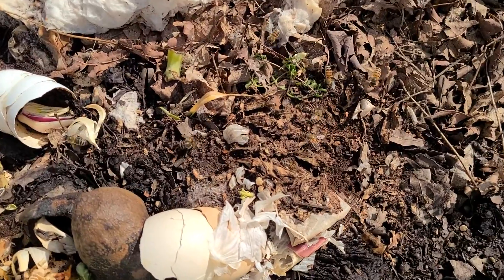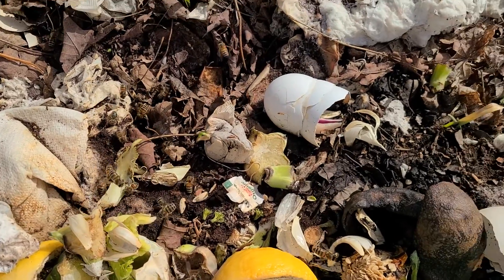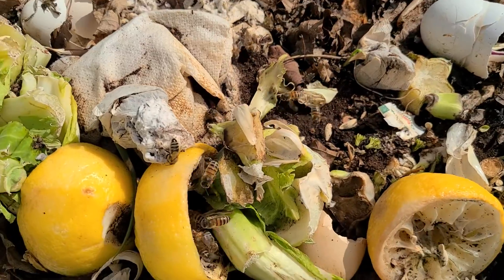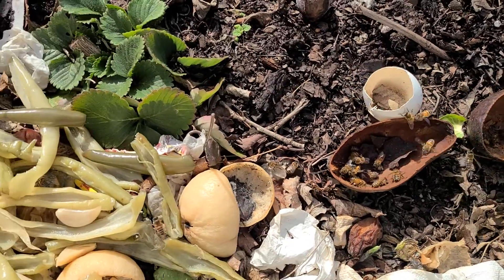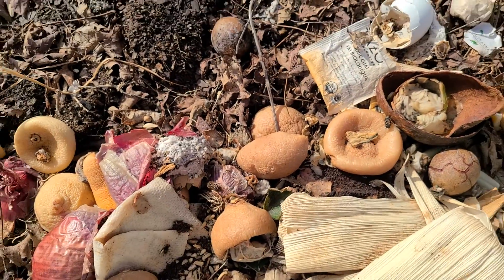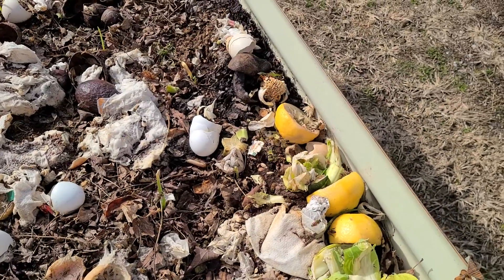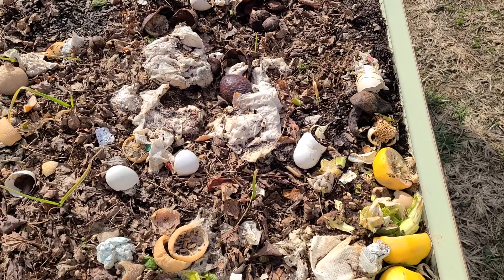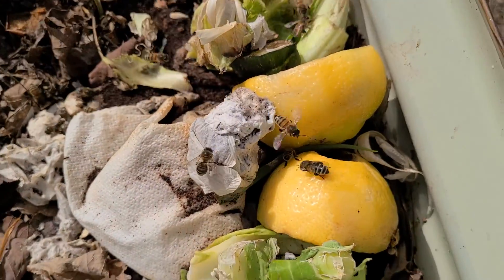What are my bees doing in the compost bin?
Bees will forage for many things. Mineral and other things in the compost or the soil.